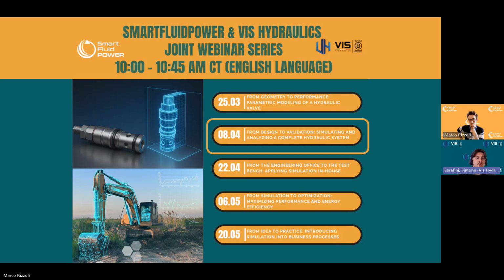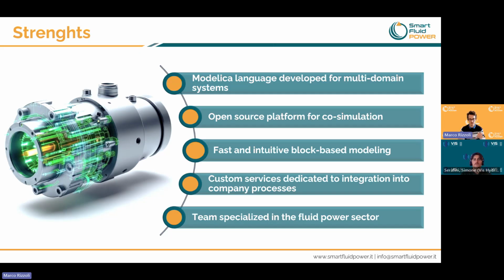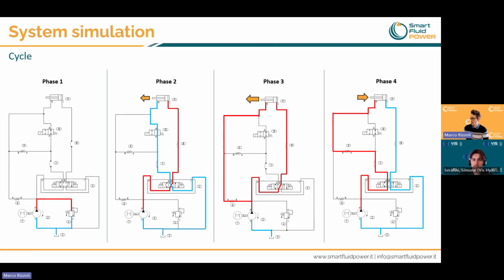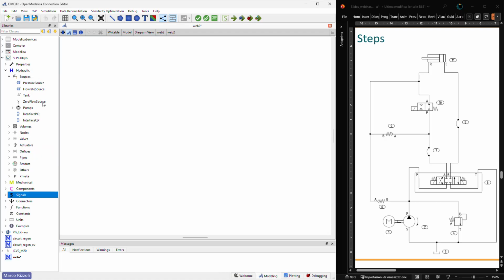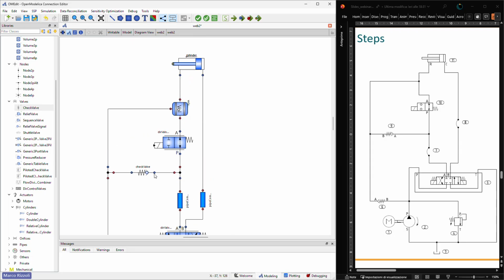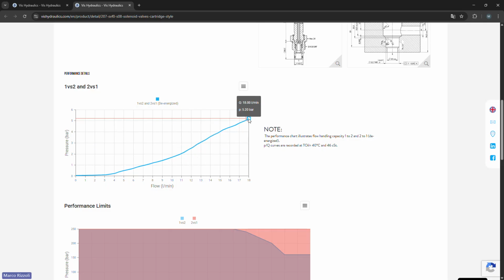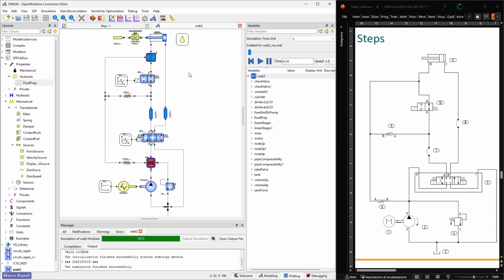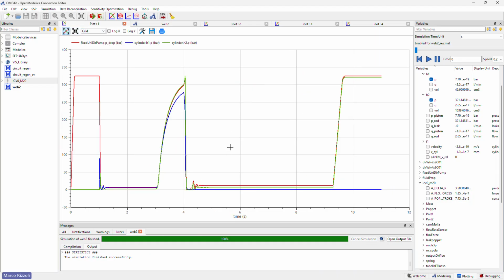From Design to Validation: Simulating and Analyzing a Complete Hydraulic System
Designing a hydraulic system can’t be limited to static component checks or simply verifying that the functional schematic is correct.

Real behavior only emerges when the system is observed across its operating cycle—where dynamic effects, interactions between subsystems, and transient conditions come into play.

In the second webinar of the series organized by SmartFluidPower in collaboration with VIS Hydraulics, we focused on exactly this critical step: how to turn a hydraulic schematic into a simulation-ready model, and how to use it to analyze system behavior over time—all the way through functional validation.